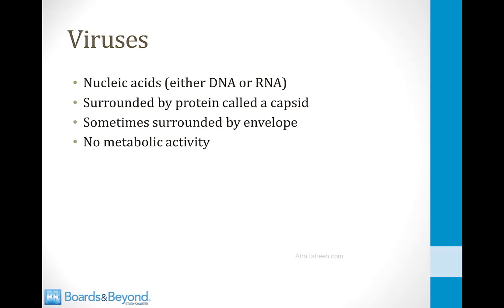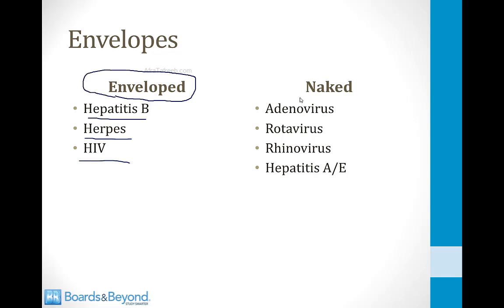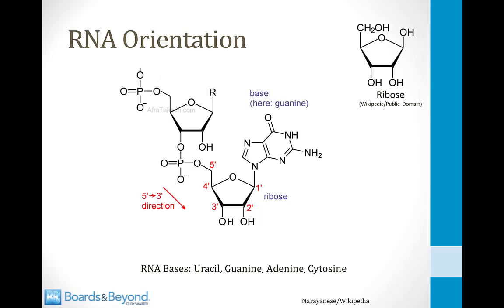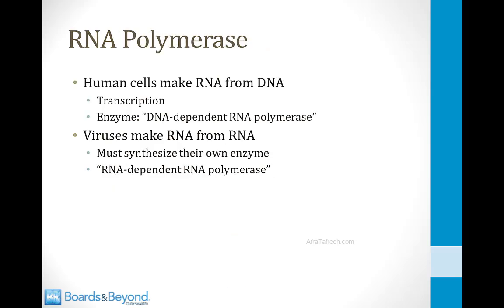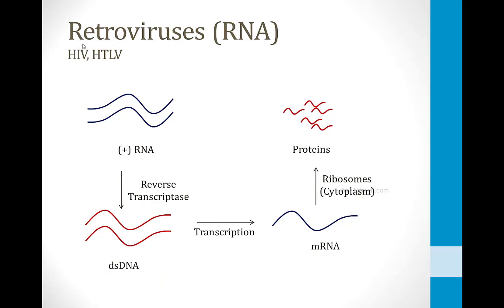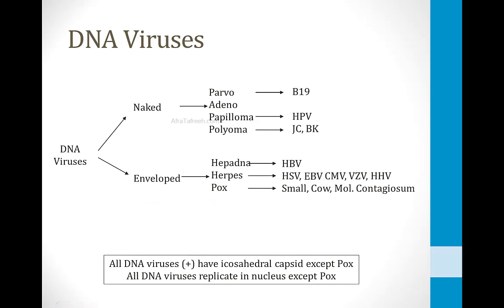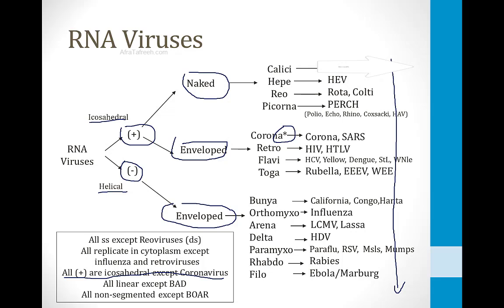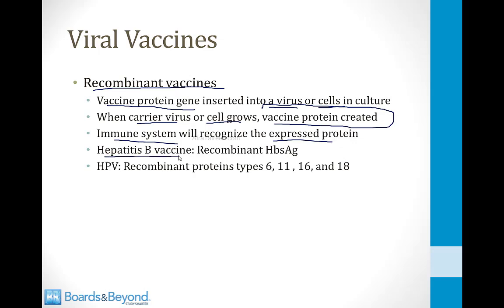Infectious Diseases 6 Viruses 1 Virus Structure